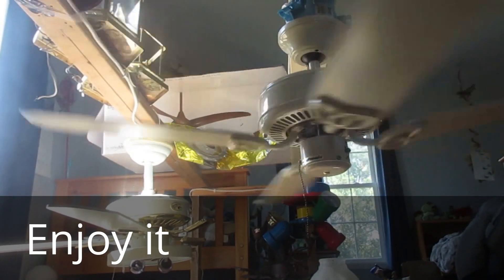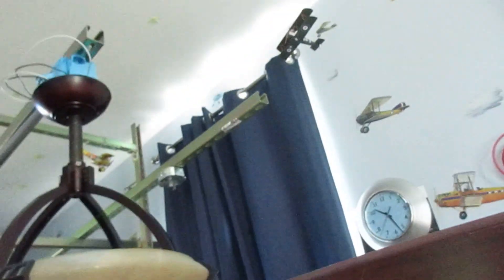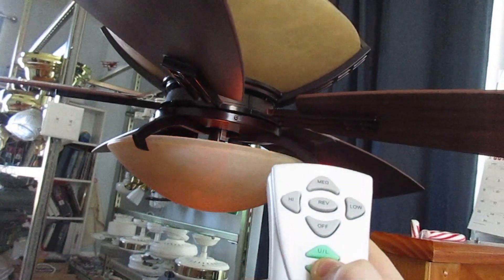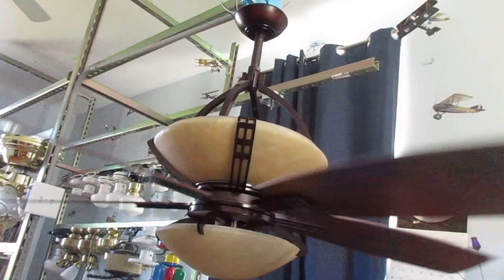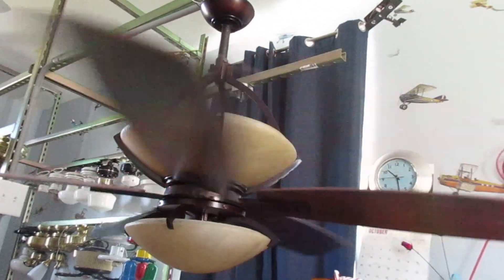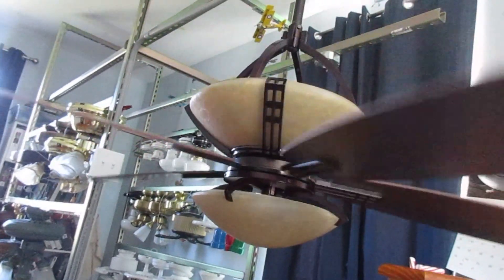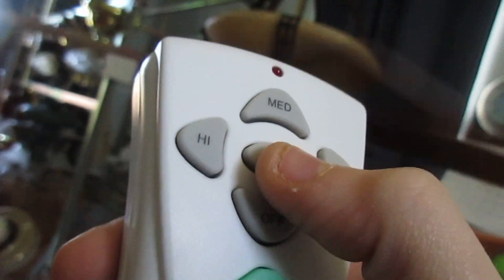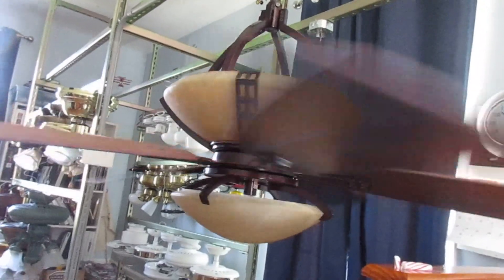Hampton Bay Miramar ceiling fan